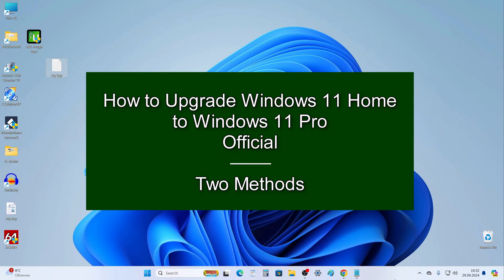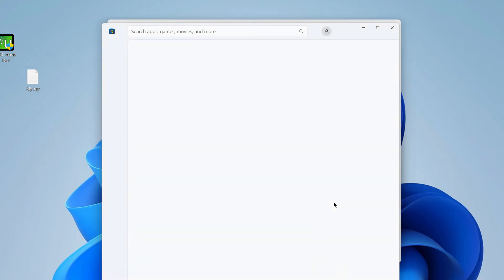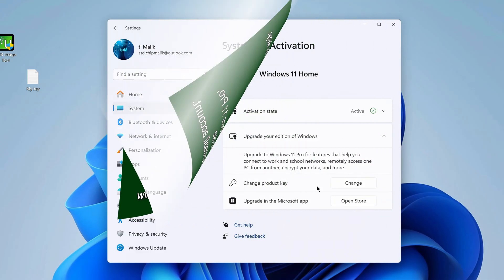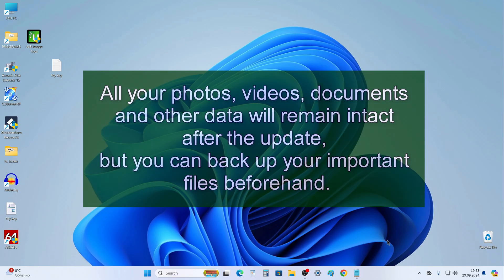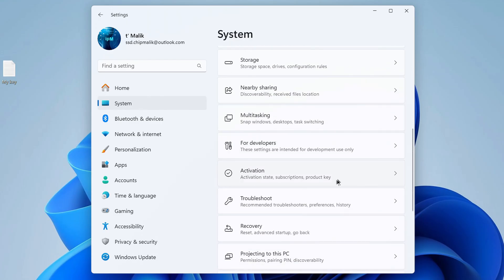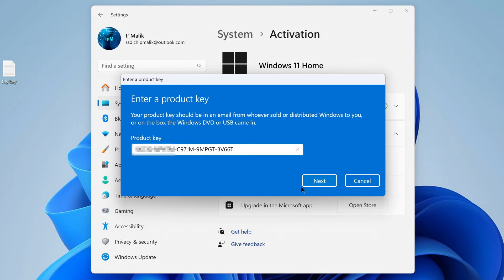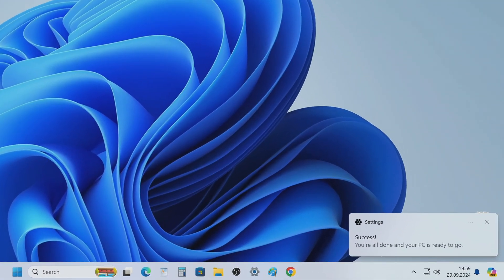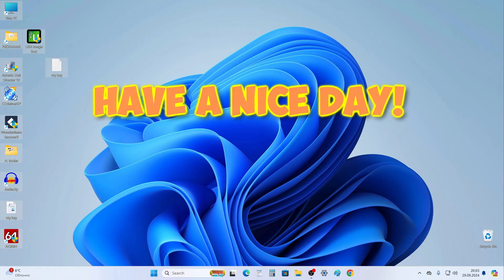🪄How to Legally Upgrade Windows 11 Home to Windows 11 Pro, Paid and Free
✅If you have Windows 10 Home installed on your computer or laptop, but you want to get a more advanced Windows 10 Pro, then this video tutorial is for you!
This video tutorial shows two upgrade methods, choose the method that suits you and follow me step by step.
👉How to find out the product key on your computer:
🕙 Timestamps
0:00 Intro
2:50 Method number one
3:17 Method number two
4:11 Successful completion of the Update
I hope you find this video tutorial interesting and helpful.
Write me a comment, I will answer all your questions and try to help you.